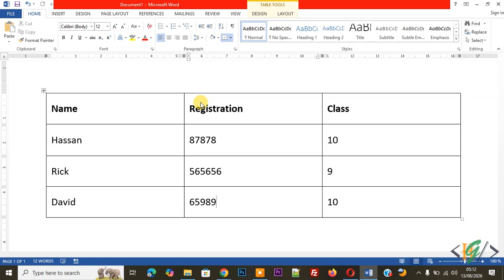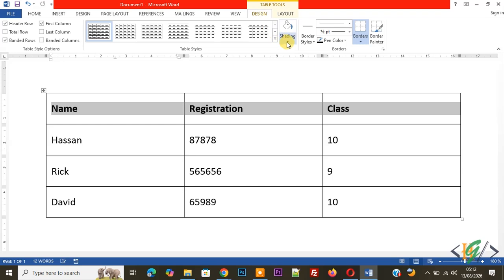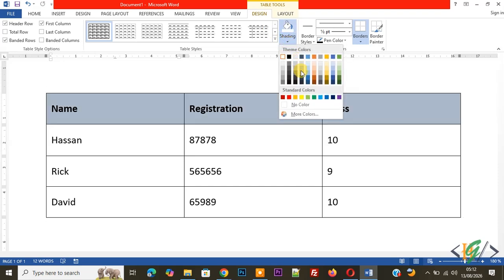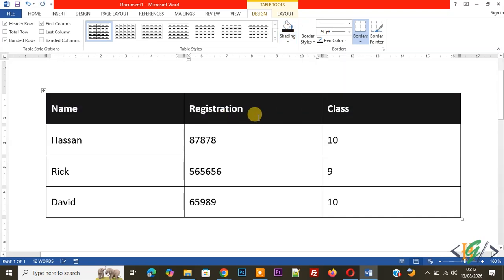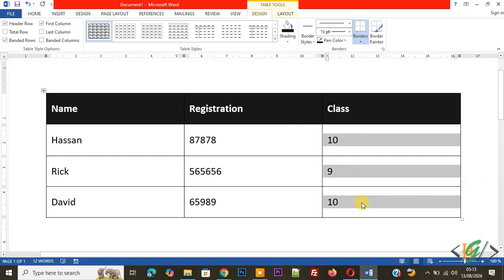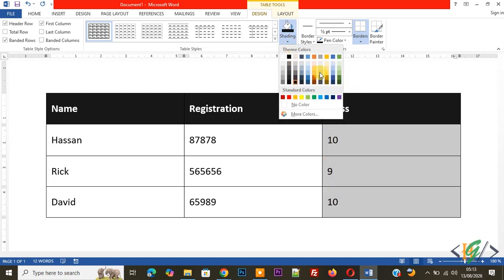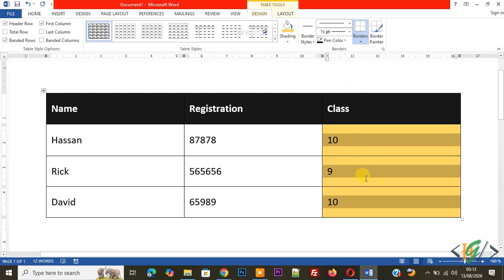How to Add Background Color on Table Row / Column in Microsoft Word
Fill background color in table rows and columns in ms word document. In this Microsoft Word tutorial for beginners you will learn how to apply background color on row and columns using shade table cells setting in your document in microsoft word. So you can select your specific table row or column then click on design tab and in design tab you see shading so click on it then select background and after that background fill your rows or column which have content or data so your data will be highlighted in table.